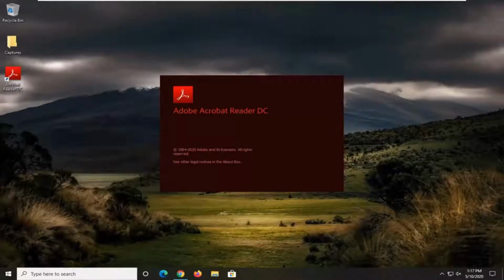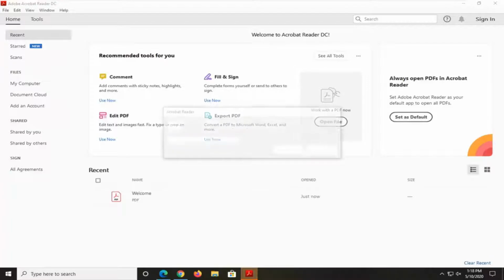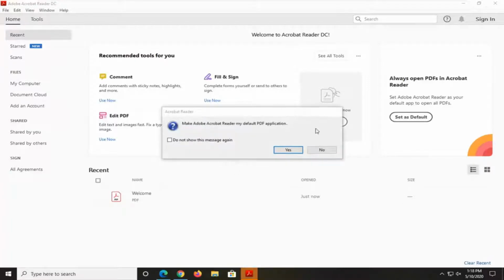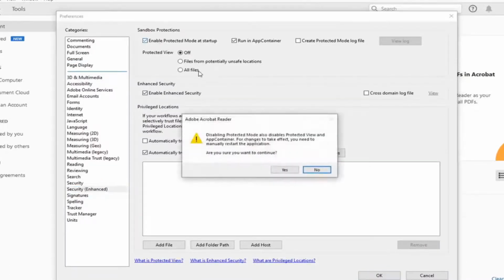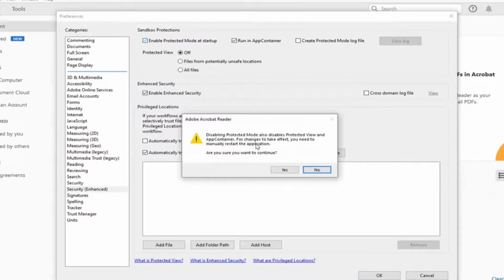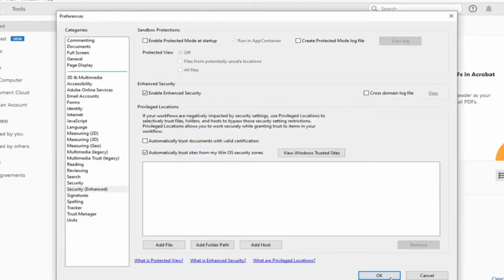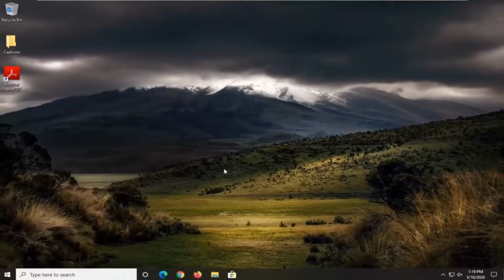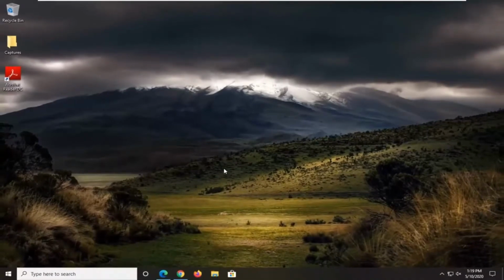How to Fix Adobe Reader Access Denied Error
Sometimes you might encounter There was an error opening this document access denied message. This issue can be quite annoying since you won’t be able to view the desired document, but there’s a way to fix it.

Sometimes you might encounter issues while trying to view PDF files on your PC. Speaking of issues, here are some common problems that users reported:

Adobe Reader access denied when opening PDF – This issue can occur if you have Protected Mode enabled in Adobe Reader. Simply disable this feature and the problem should be gone.

There was an error opening this document there was a problem reading this document(57) – This problem can occur due to your antivirus software, but you can fix the problem by disabling your antivirus temporarily.

Acrobat Reader DC there was an error opening this document. access denied – This issue can sometimes appear in Acrobat Reader DC. To fix the problem, update your reader to the latest version and check if that helps.